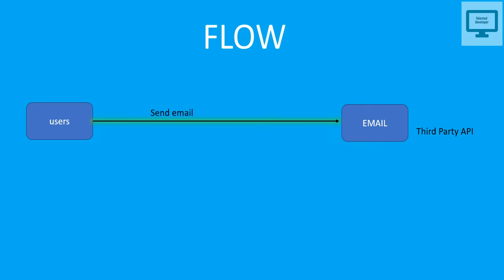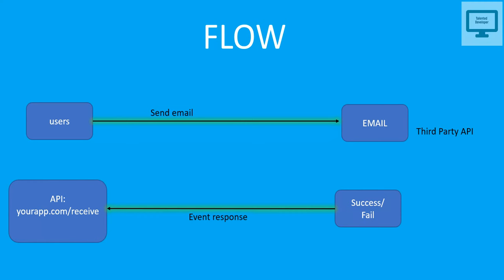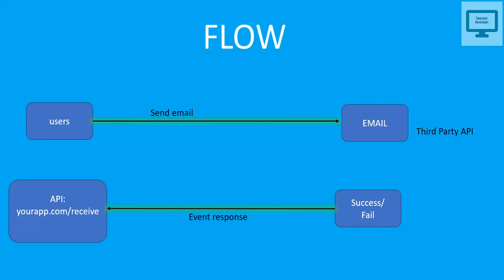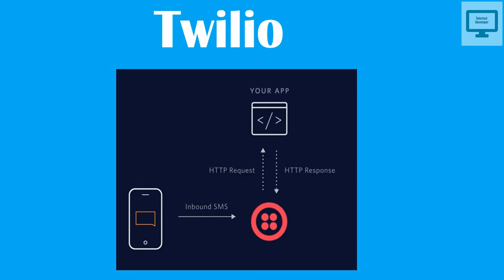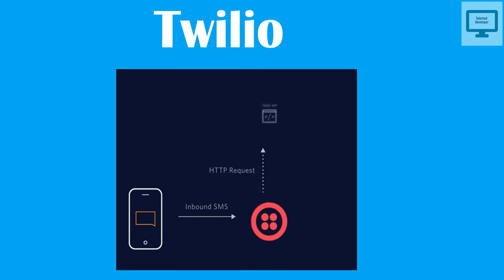What is Webhook and How webhook works ?Only Explanation(Overview)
What is Webhook? Only Explanation(Overview) | What Are Webhooks? How webhook works?

In this video, we provide a clear and concise overview of what a webhook and how it works. If you’re curious about how webhooks enable real-time communication between applications, this explanation will help you understand the basics without diving into code.

In this video, you'll learn:

🌐 What a webhook is and why it's important
🔄 How webhooks facilitate real-time data transfer
📲 Common use cases for webhooks in modern applications
🛠️ Key components of a webhook: payloads, endpoints, and triggers

Related Query:
what is webhook,
webhook tutorial,
what is webhooks?,
what is a webhook,
webhook tutorial,
Webhooks, What is a Webhook, Webhook Overview, Webhook Explanation,